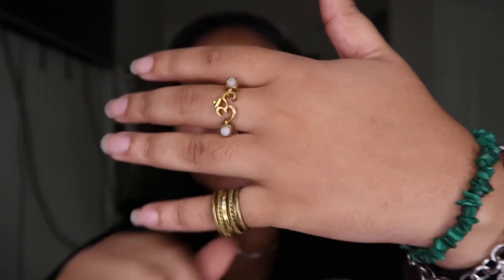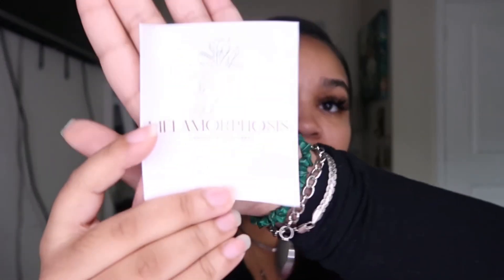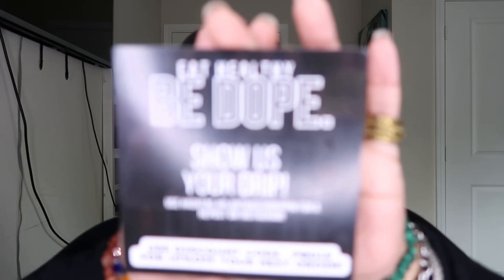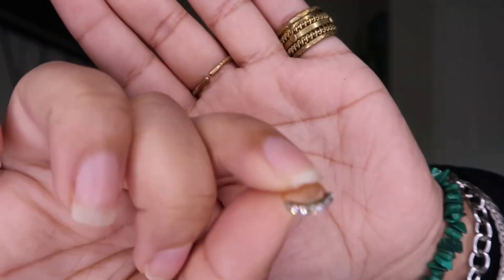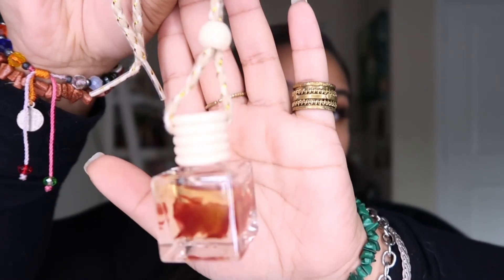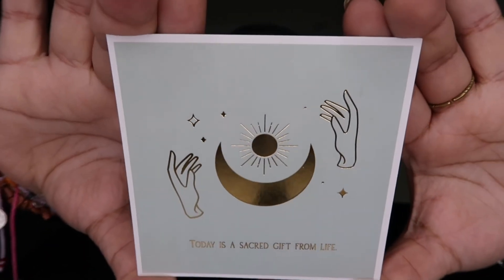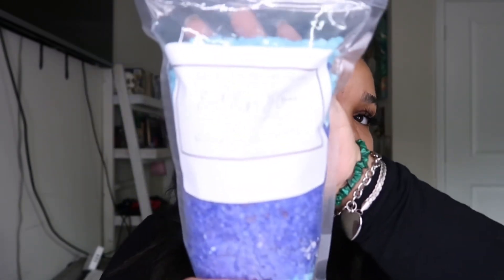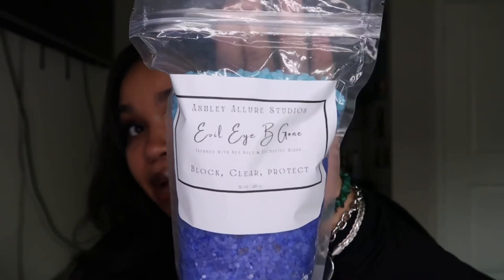MINI Metaphysical Haul | ATL Vegan Market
- Ashley Allure
- Ashley Allure's Addition

Want to book a reading?

Shop my metaphysical store?

Products : @sageonsundays - Instagram